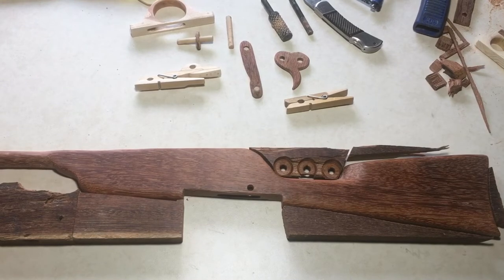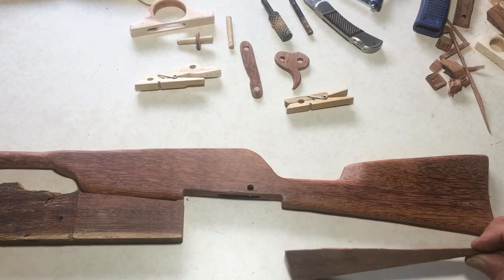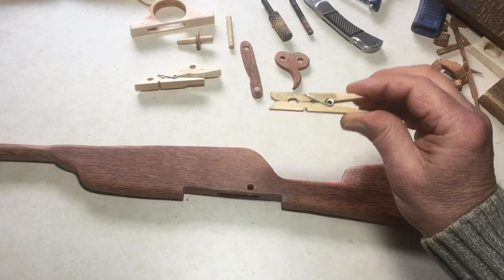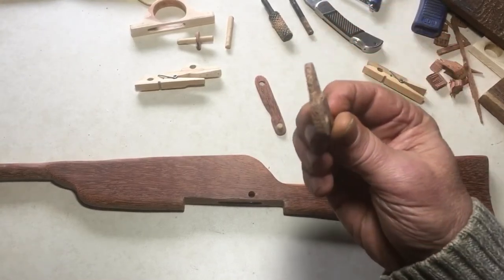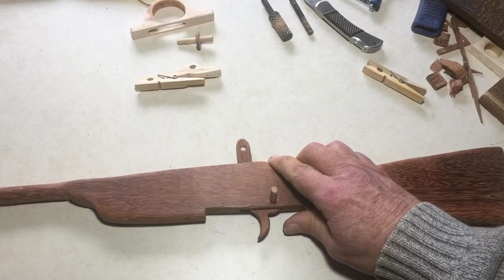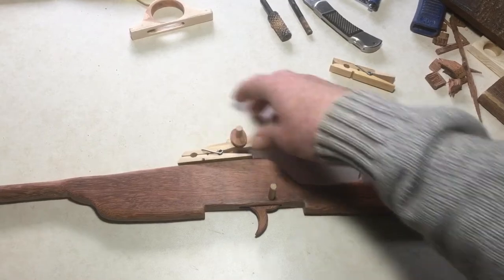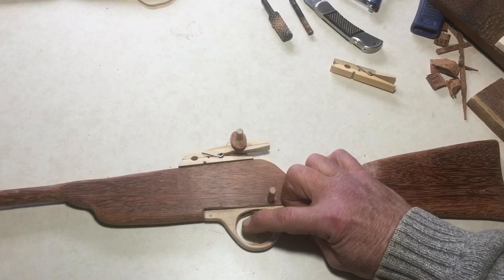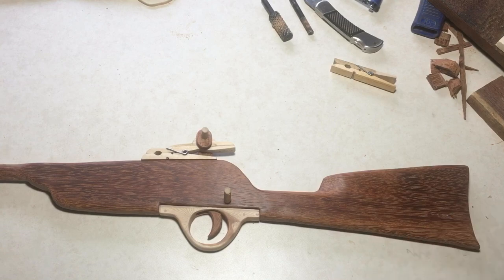Rubber Band Clothespin Gun with Trigger (Part 1)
Red Oak salvaged from pallet
Knothole from softwood pallet
Two clothespins
1/4” dowel
Rubber band gun with a trigger installed